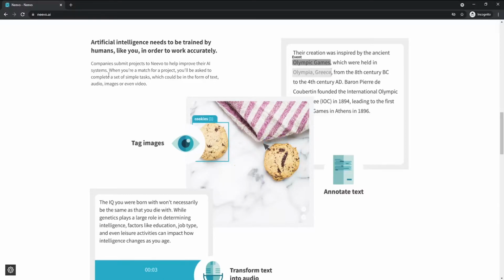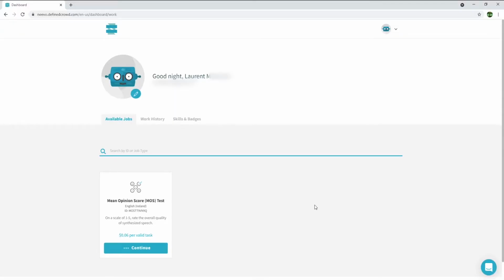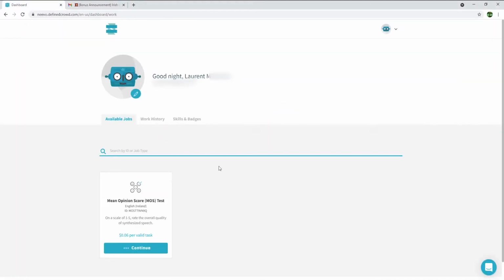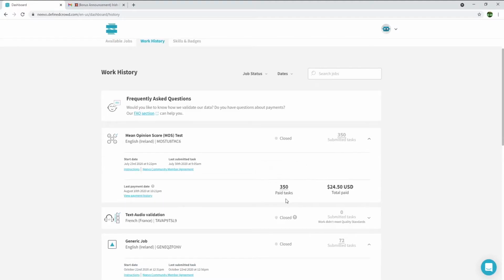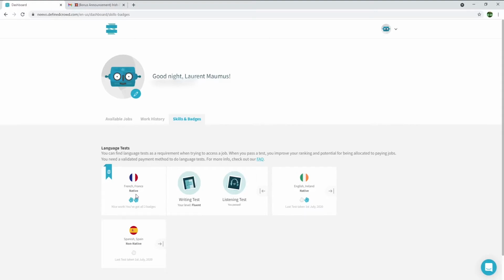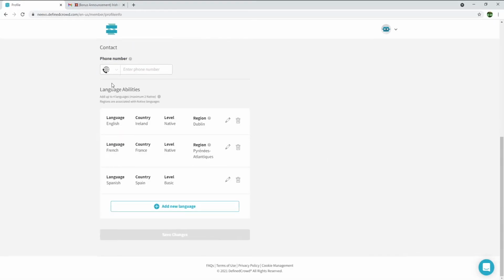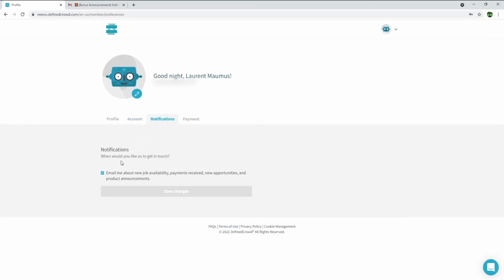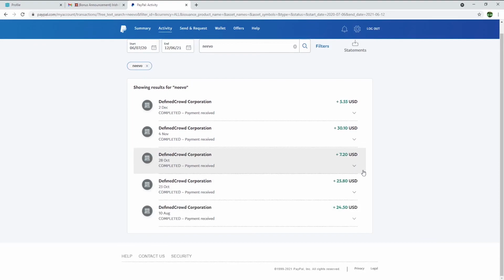Neevo Review 2021 | With Payment Proof (AKA DefinedCrowd)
Get paid via PayPal by completing tasks to improve Artificial Intelligence.

Microphone I use:
Blue Yeti

Passive income apps (Windows, Mac OS, Linux and Android)
Honeygain ($5 bonus with this link) (Windows, Mac OS and Android)
IPRoyal Pawns (Windows and Mac OS)
Packetstream (Windows, Mac OS and Linux)

Subreddit where I mention a few websites to earn money